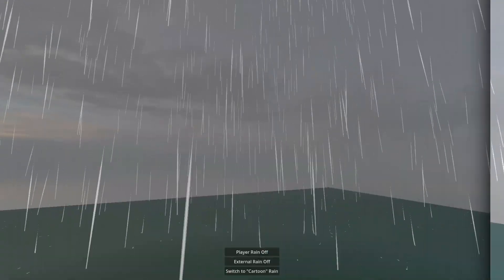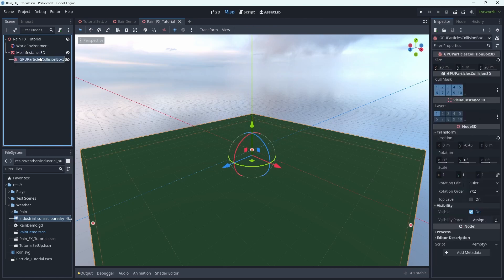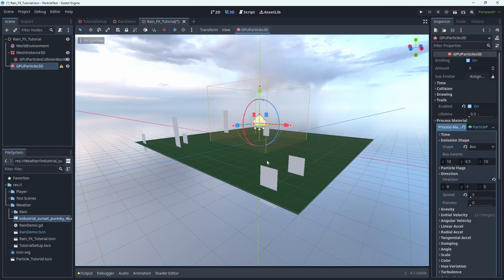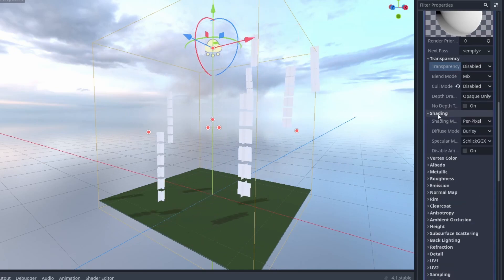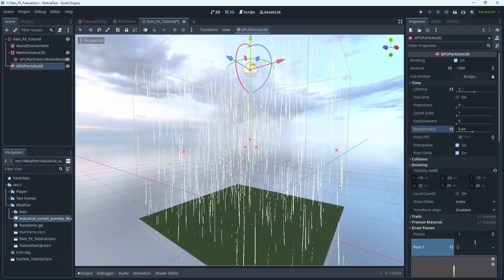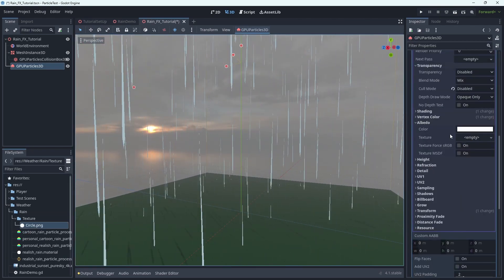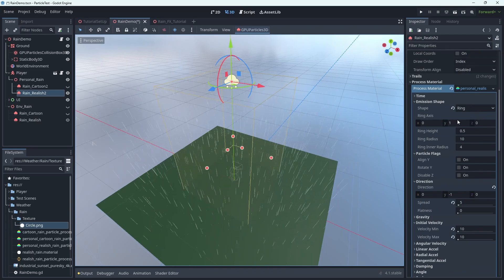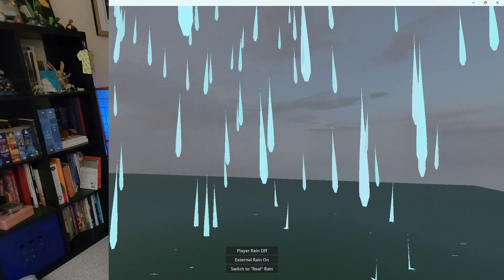Easy Particle Rain in Godot 4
A video in which I show you a way to create a rain effect using the 3D Particle Node in Godot 4. I also will go over some variations and some things that you might want to think about when creating rain in your games.

Special thanks to:
@BackingTrackMusic  for the background music.
Jarod Guest and Sergej Majboroda on Poly Haven for the sky panorama

We're trying something new this week and I have uploaded the demo scenes to a github repository. Let me know if it works or not

00:00 - Start
01:35 - Scene Set-up
02:00 - Tutorial Start
02:24 - Particle Process Material
04:33 - Draw Pass/Material
09:34 - Demo Scene with different particle rain
12:08 - Things to consider for implementation